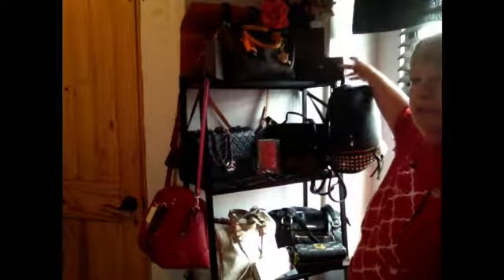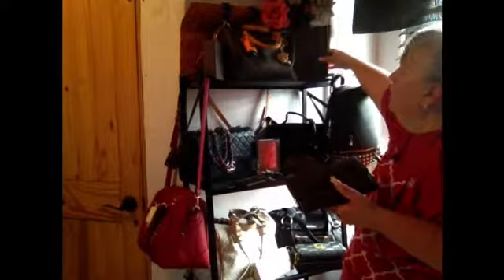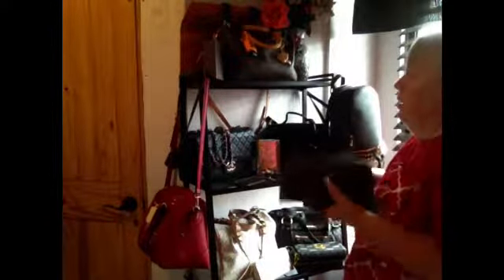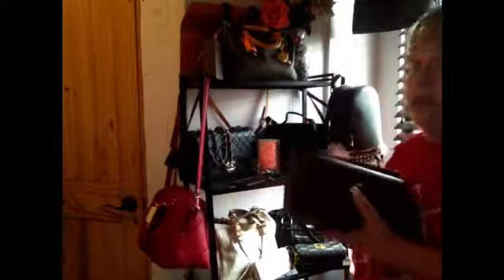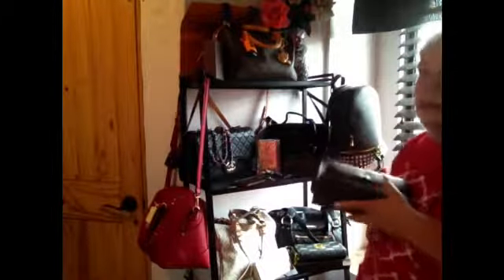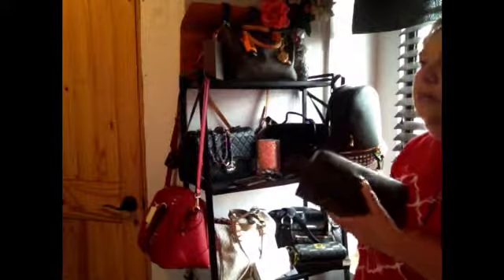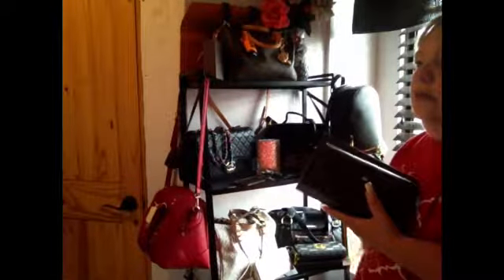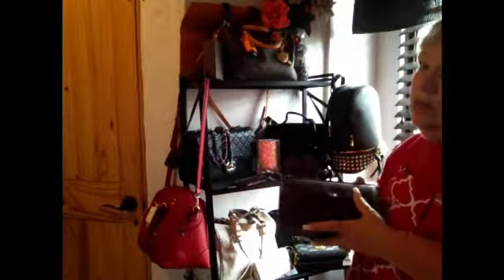MY BOUJEE PURSE COLLECTION